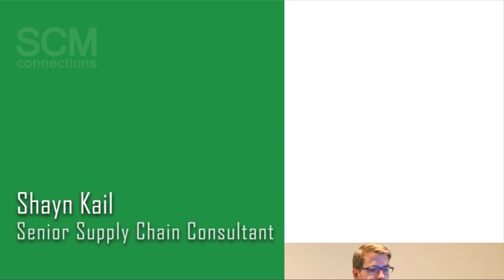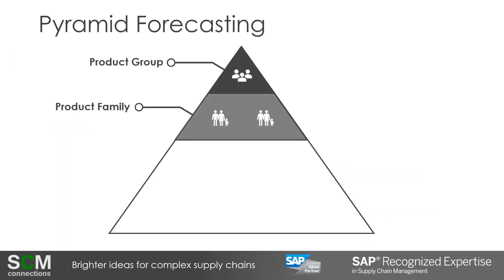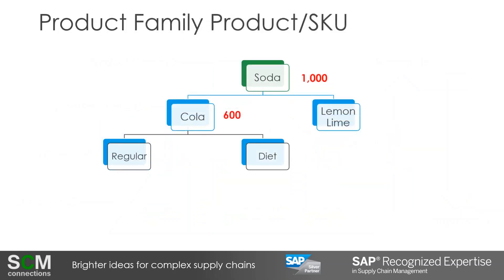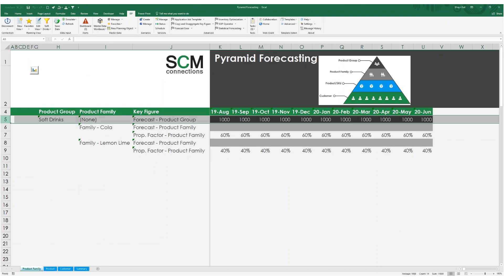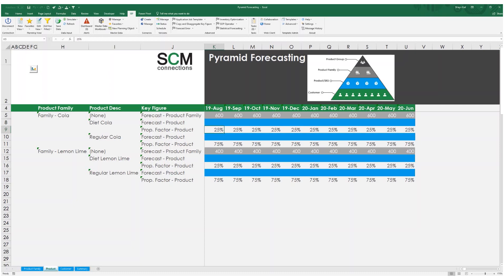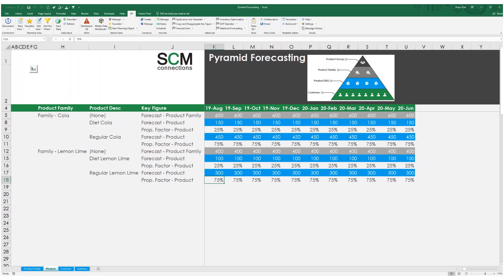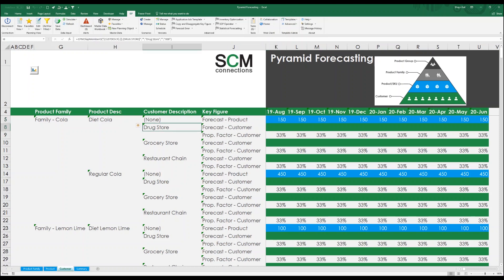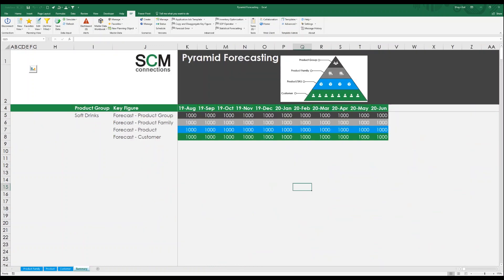SCM Connections' Five Minute Feature - Pyramid Forecasting in SAP IBP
In this video, we'll walk you through the process of Pyramid Forecasting in SAP IBP.

Pyramid Forecasting allows supply chain planners to start with a forecast at a highest level of a product hierarchy and disaggregate the forecast down into lower levels. The Pyramid concept ensures that regardless of how the Supply Chain team chooses to split (disaggregate) the forecast into lower levels, the final forecasts will add-up (aggregate) to the original forecast planned at the Product Group level.